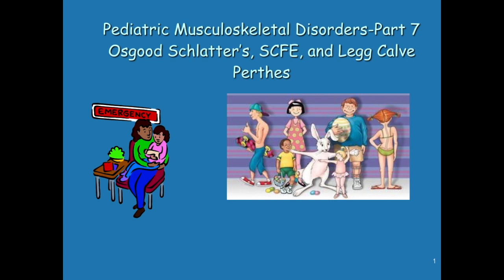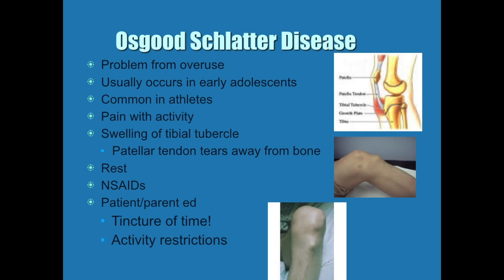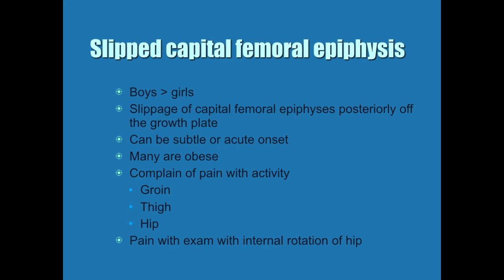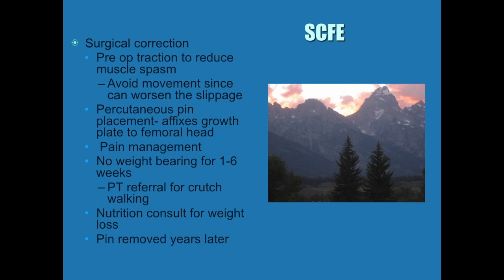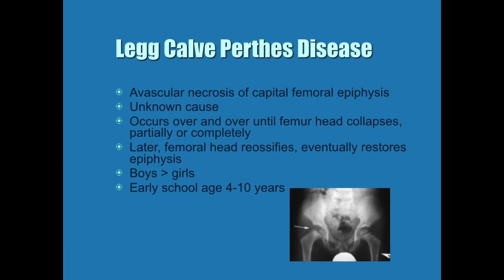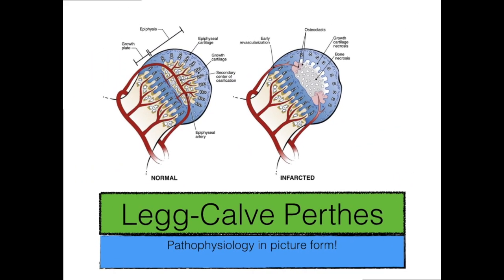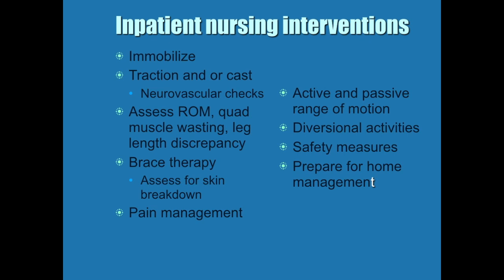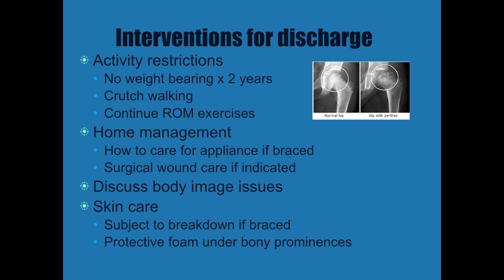Musculoskeletal part 7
This video is about Musculoskeletal part 7